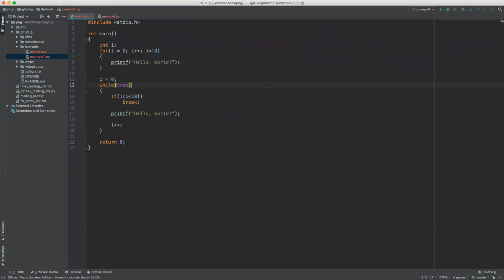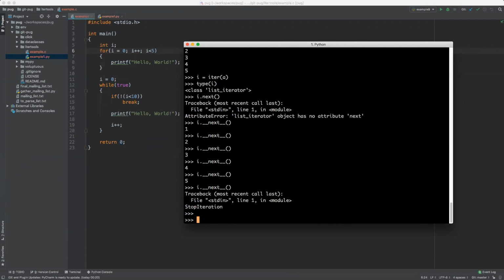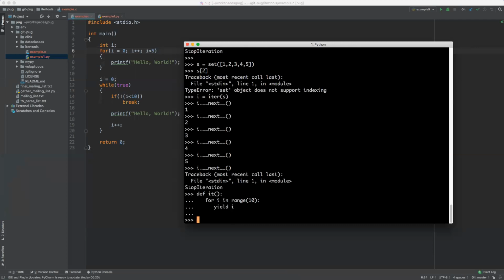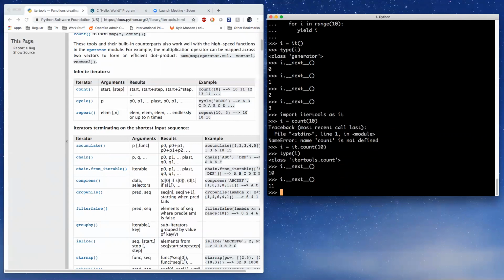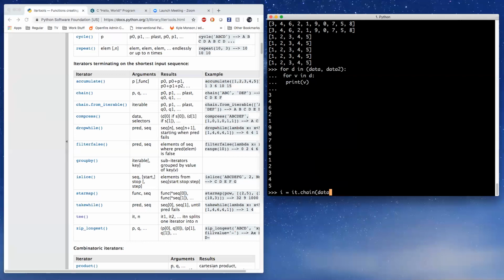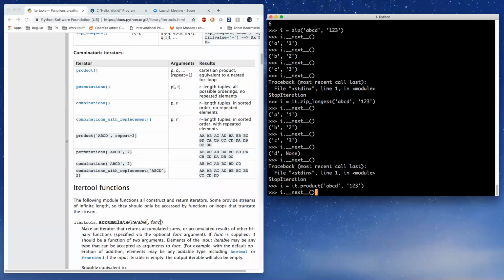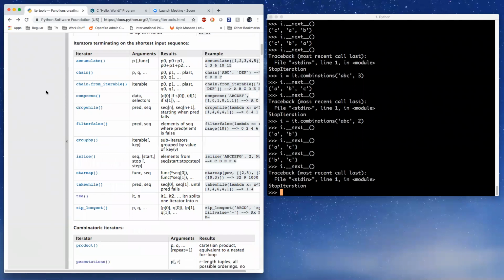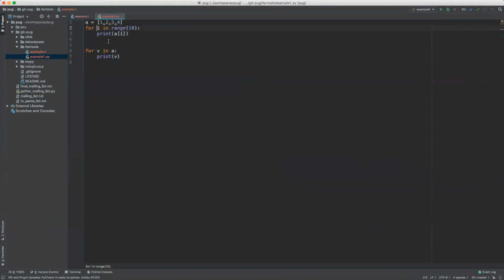An explanation of Python Iterators and Python itertools Library - May 3, 2019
Python Users Group meeting recording from May 3, 2019

We begin by covering what iterators are, how they are different from C for loops, and how they work in Python. We then go over itertools.

The itertools module "standardizes a core set of fast, memory efficient tools that are useful by themselves or in combination. Together, they form an “iterator algebra” making it possible to construct specialized tools succinctly and efficiently in pure Python."